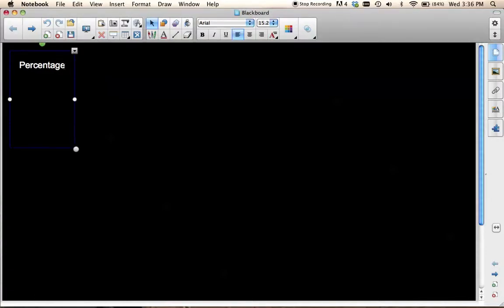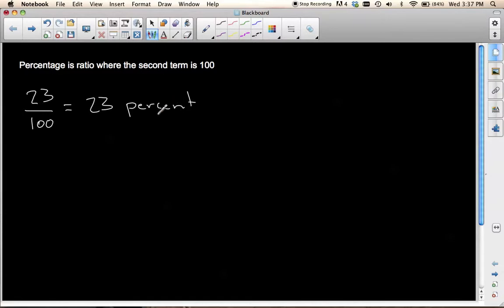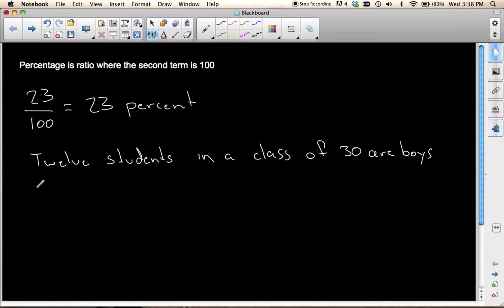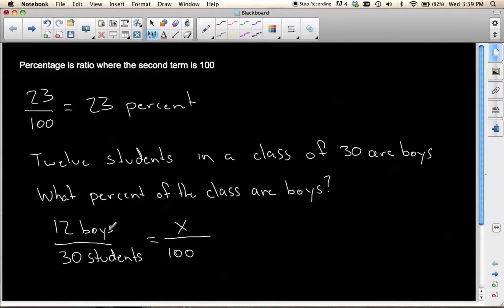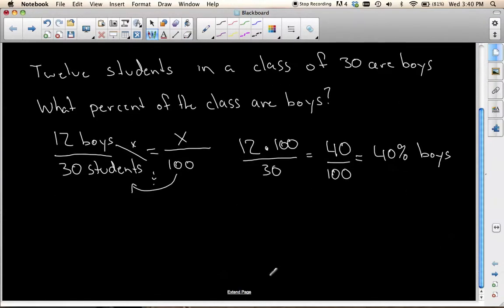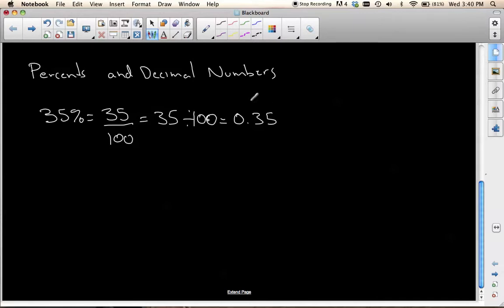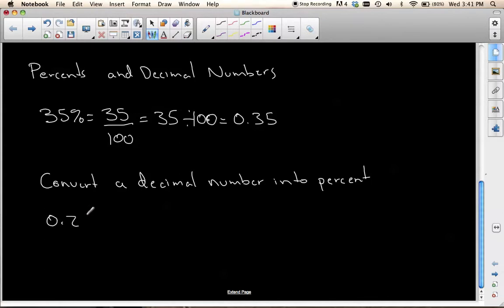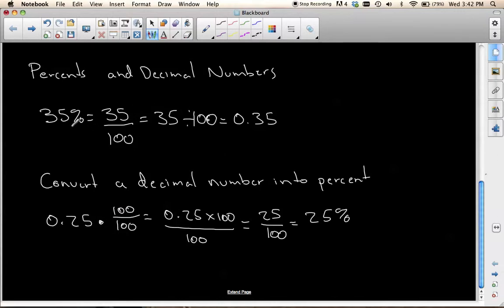Percents and Decimals